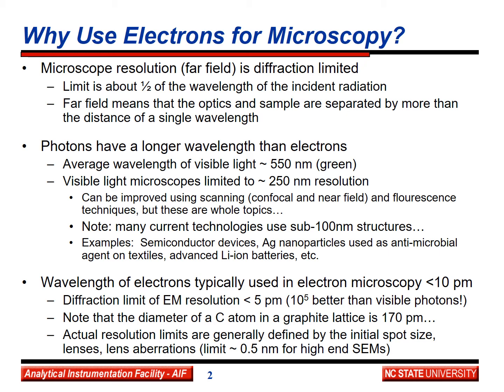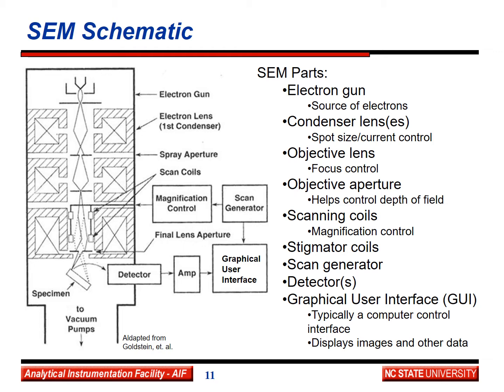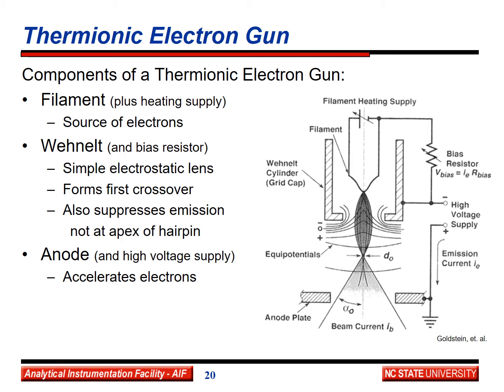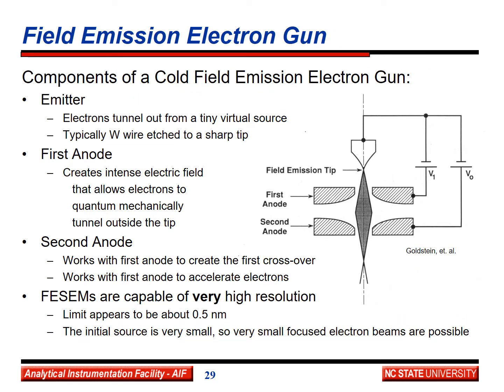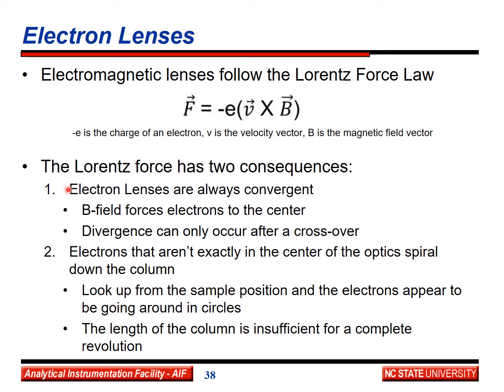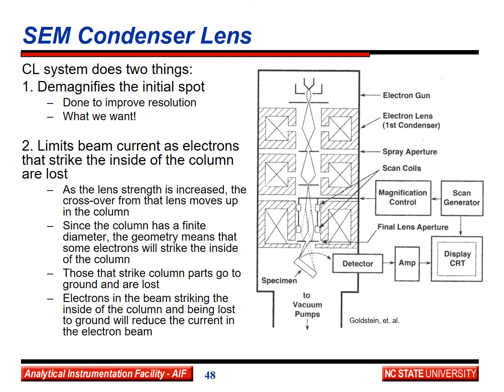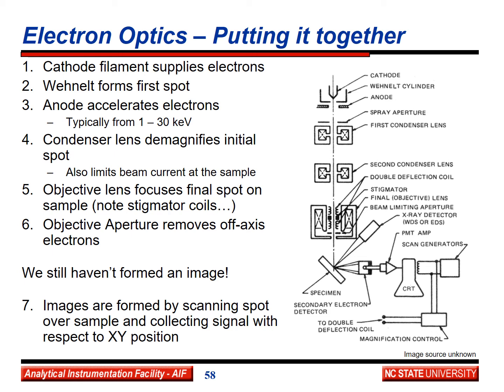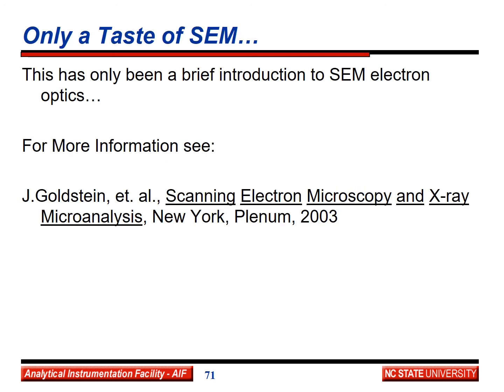Practical SEM: Electron Optics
This lecture introduces scanning electron microscopy and electron optics with a focus on practical operation of the SEM.